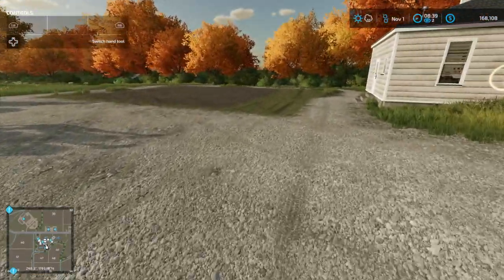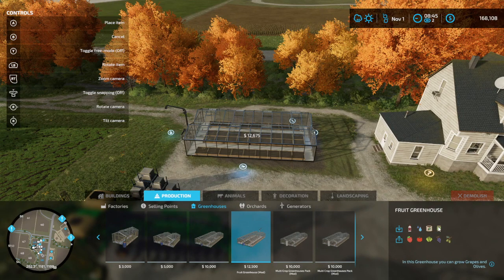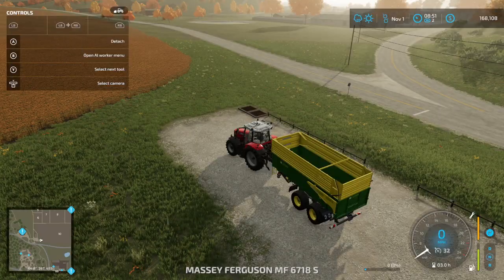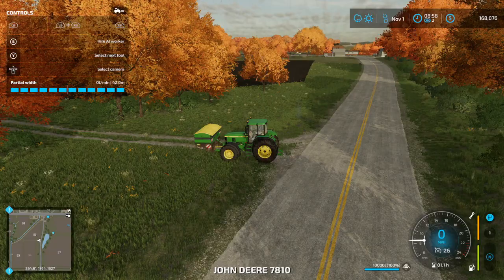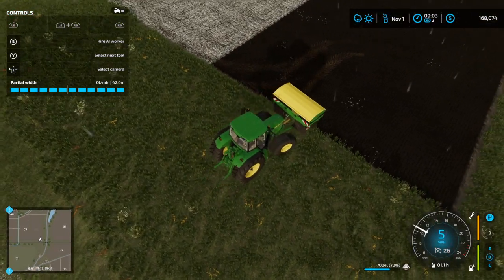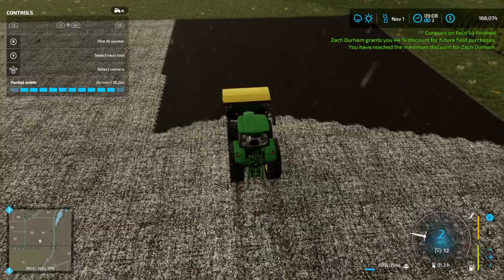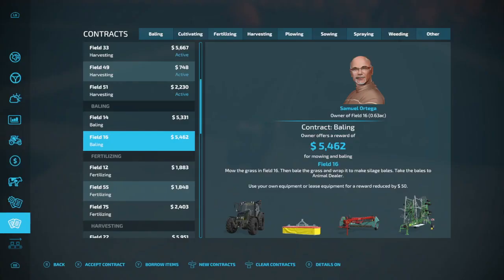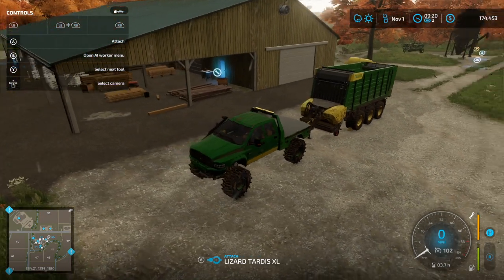Farming Simulator 22 Ep. 4 Elmcreek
In this episode, I try to place down a greenhouse but am unsuccessful in doing so. I complete 2 contracts and show off a new piece of equipment.